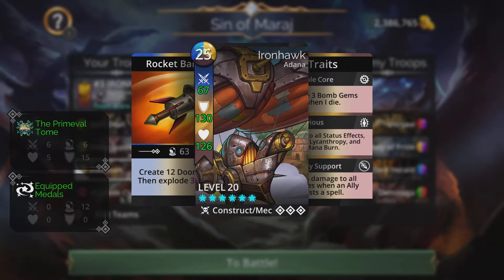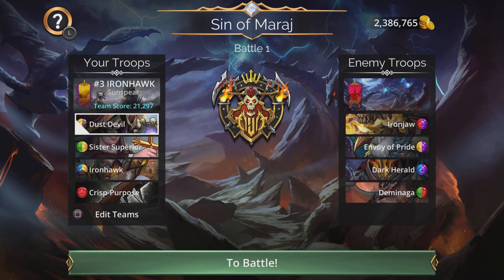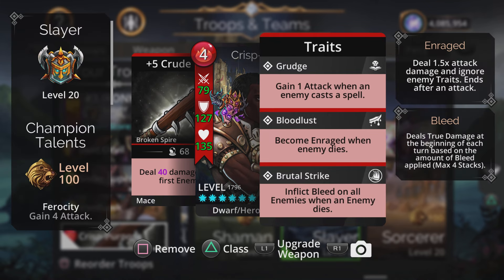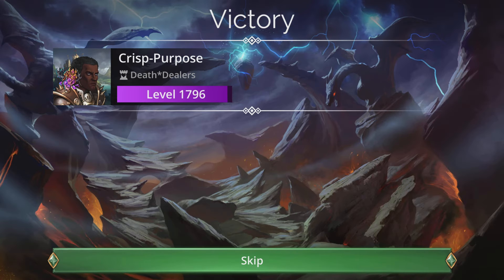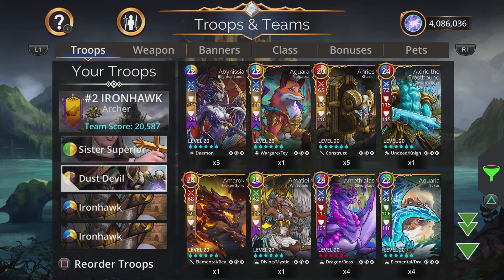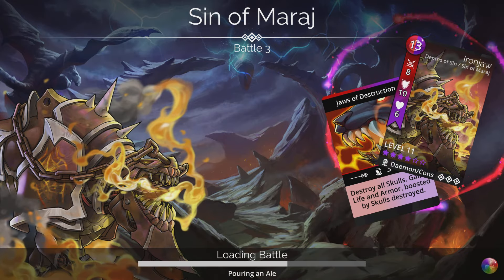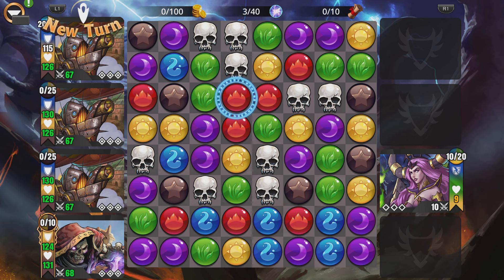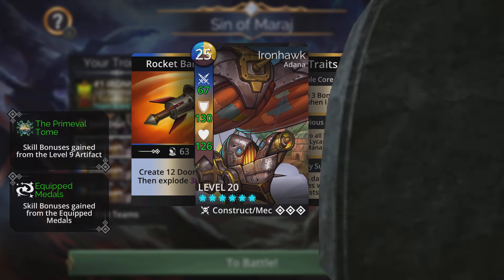Gems of War Best Teams! Top 3 IRONHAWK TEAMS!